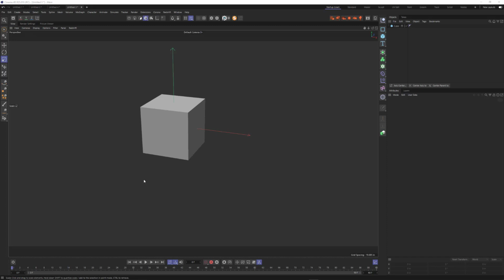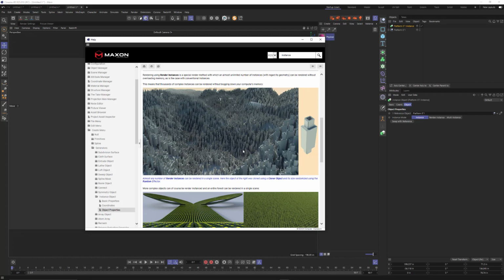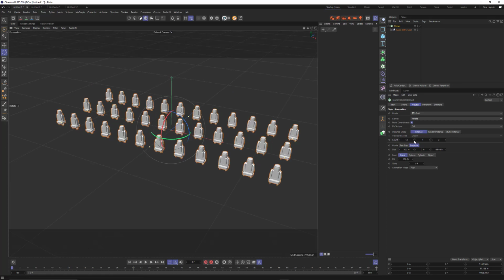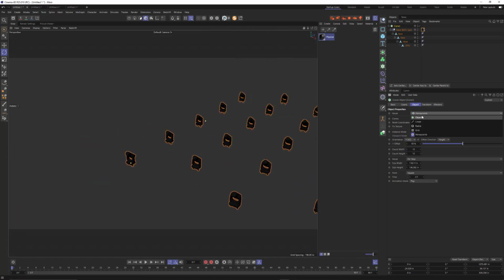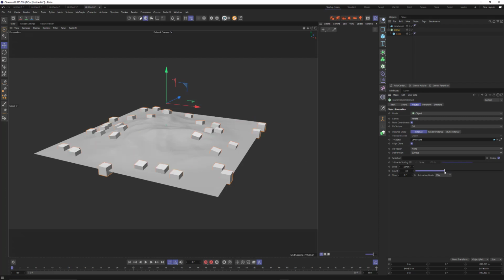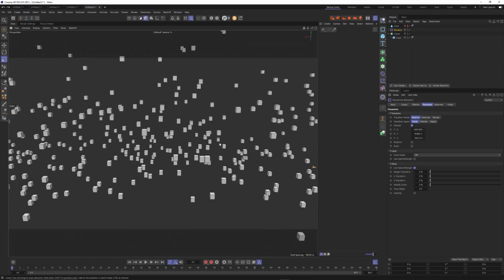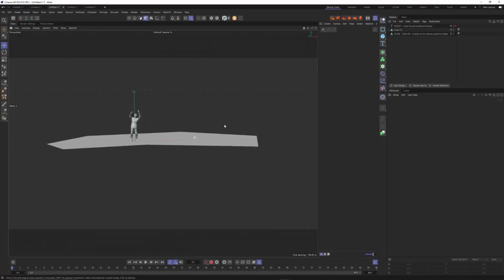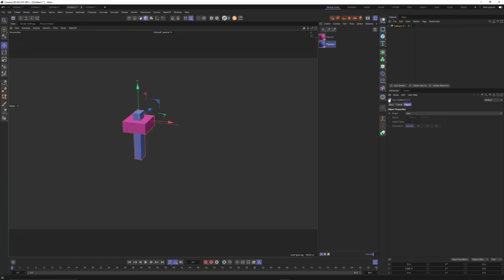Cinema 4d: Instances and Clones Part 1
Instances and Clones are similar to the Symbol system in Vectorworks.  Here we'll cover all the basics on duplicating geometry and building more complex assemblies of similar objects.